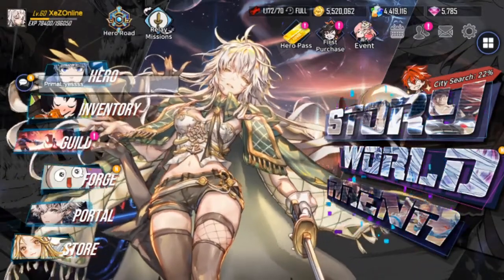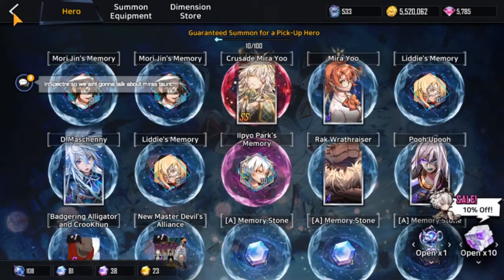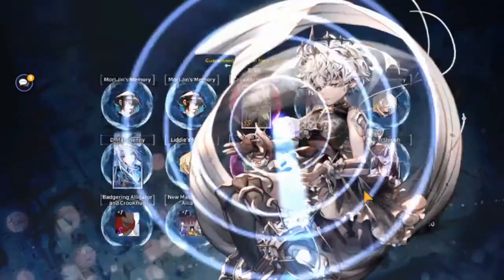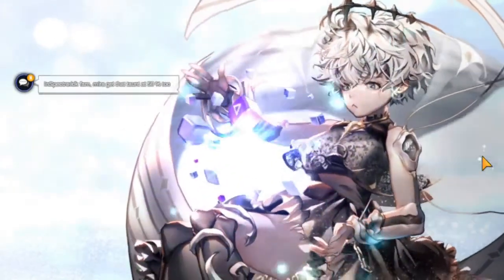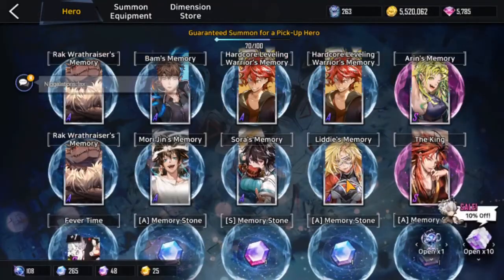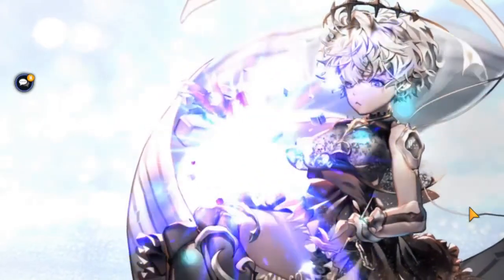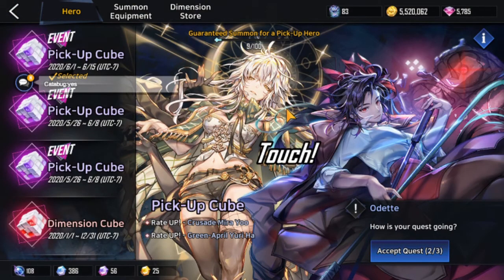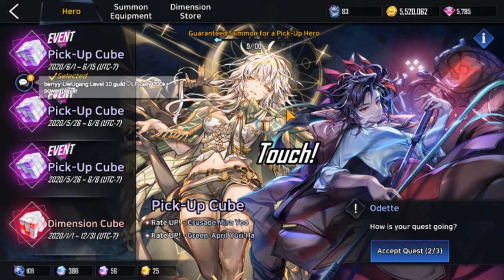Hero Cantare Crusader Mira Yoo banner 10 x 10 Pulls !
First HC Video, going for dupes on that Guaranteed Summon.
Crusader Mira Yoo come home!
Will I get her?

Do 'Like' the video if you enjoyed it!